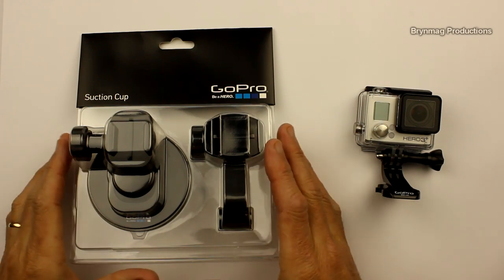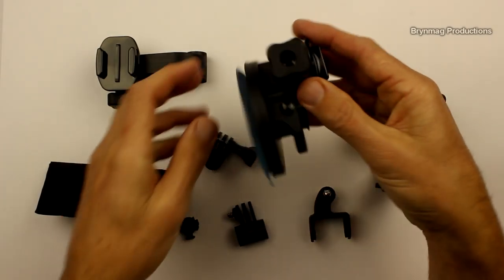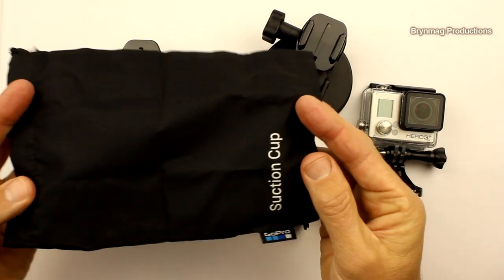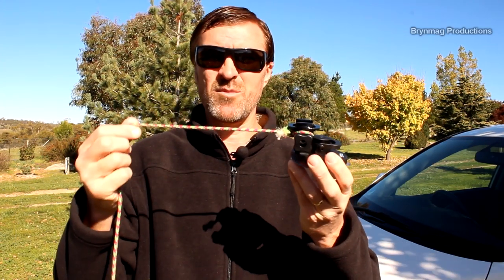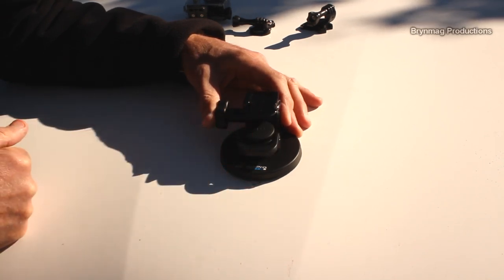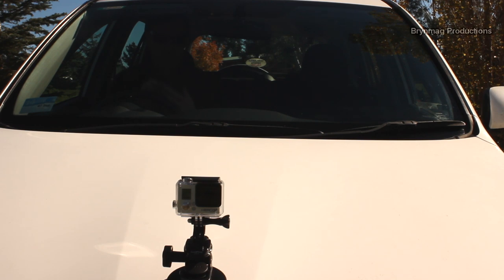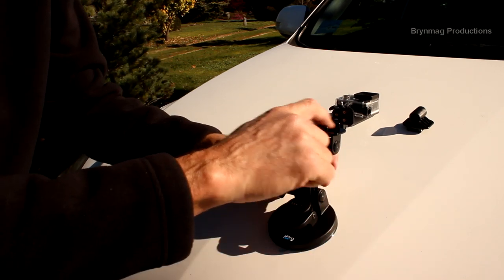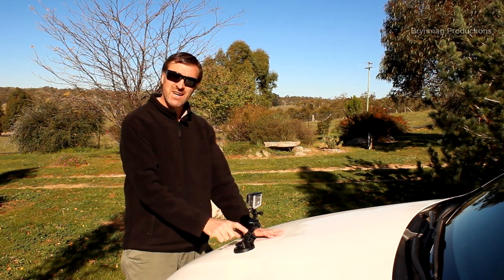GoPro HERO Accessories - New Quick Release Suction Cup Mount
Unboxing, Review & example footage for the new GoPro HERO Quick Release Suction Cup Mount.
This is the 3rd generation Suction Cup Mount release by GoPro.

At the end I'll show you some of the different mounting positions for the car to make the most of the Suction cup mount.